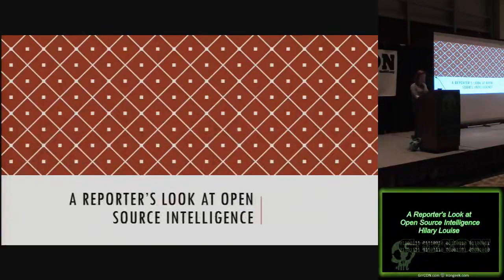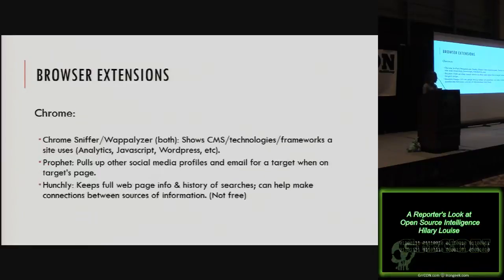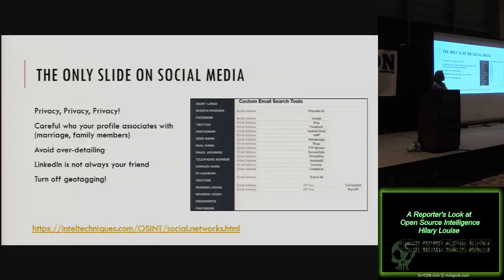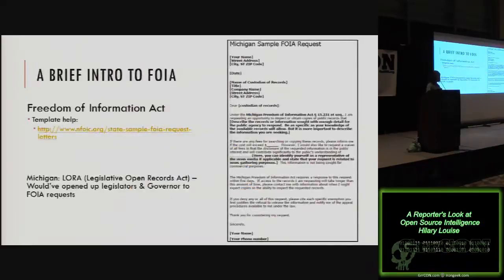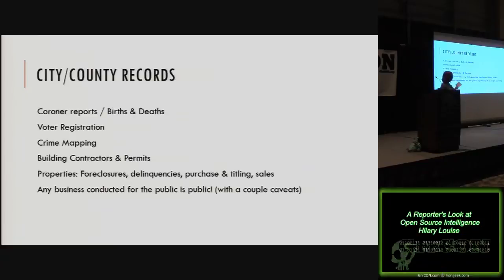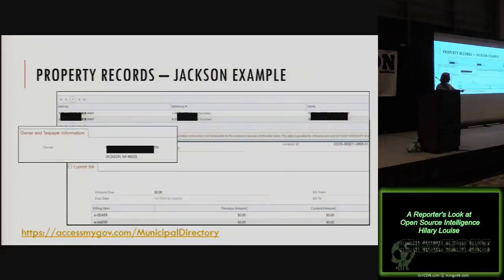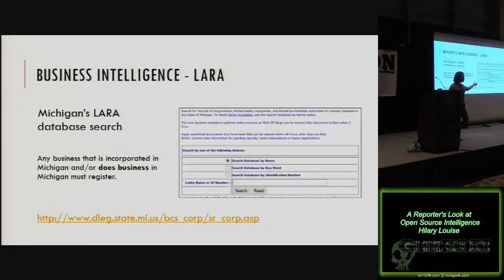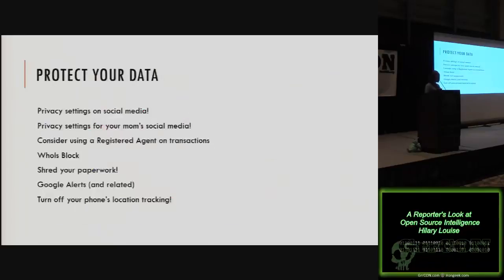A Reporters Look at Open Source Intelligence Hilary Louise